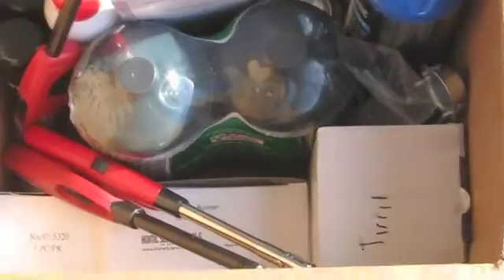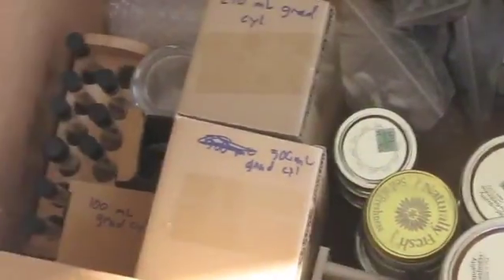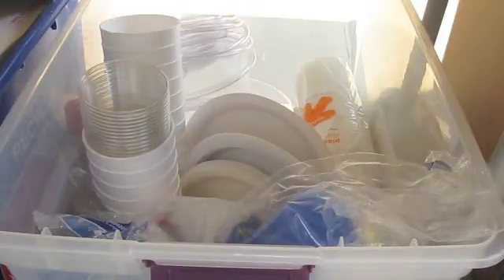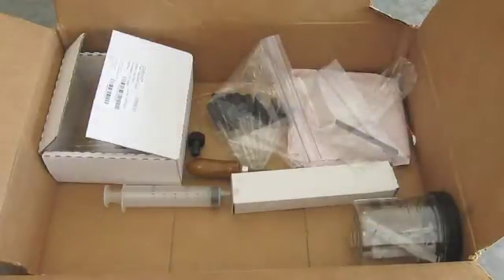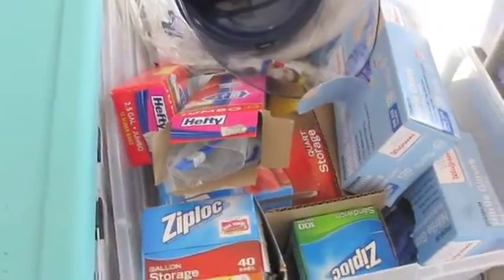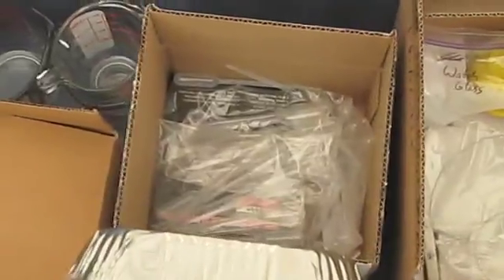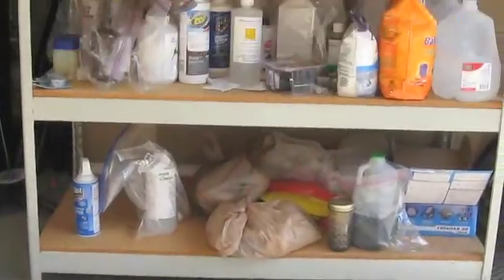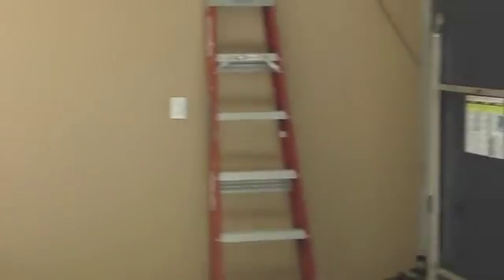Tour of the Chemistry Shack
This is just a quick tour of my makeshift lab (or at least what it was like when I started chemistry). I go through and show you all of my boxes and shelves full of chemicals and equipment.

Currently, everything is much more organized, as I store my equipment is closed plastic boxes and my chemicals in designated cabinets, where they are isolated by type.

+TheChemistryShack

Here is a brief outline of all the components of my lab (as organized way back when):

Box #1:
       Burners, torches, and hot plates.
       My various butane and propane torches, all of which serve different purposes (ignition, sustained heating, torching the crap out of things), as well as my alcohol burners, butane gas burner (My hottest burner, reaching up to 2500 Celsius), and Bunsen Burner (although it is technically a Tirril burner). I also have 1 hot plate/magnetic stirrer combination, but it is currently not working :(

Box #2
      Excess glassware.
      I keep a large variety of glassware around because you never know what kind of apparatus you will need. This particular box contained some beakers, Erlenmeyer flasks, and specialized storage containers (like my 1 all-glass bottle for storing strong acids).
The long, plastic-wrapped thingy on the right side of the box is my uncut 24 in. glass tubing).

Box #3
More glassware!
      Test tubes and stoppers, bottles, jars, and other items like vials and spoons (which are a great alternative to more expensive scoopulas!).

Box #4
       Weigh boats (essentially just fancy plastic bowls), tubing, adhesives (tapes, glues, epxoys, etc..), and distilled water.
       I use distilled water instead of tap water because tap water often contains contaminating ions that are fine to drink, but would tamper with experiments, especially quantitative analyses.

Box #5
      Spoons, scoops, stirring rods, spatulas, thermometers, glass tubes, syringes, and pipets.
      If you are wondering why I have both syringes AND pipets, I used syringes before I could afford pipets. I don't really prefer one over the other, although graduated pipets tend to be much more accurate and precise than syringes.

Box #6
       Larger hardware, like scissors, X-acto knives, test tube and beaker tongs, pliers, etc...
AND THE HAMMER!

Box #7
       Stuff that I couldn't find a place for, including my sheet of copper that is too big to store with my other metals and a bunch of electrical equipment.

Box #8
       Safety equipment!! Gloves, goggles, face shield, respirator, and plastic bags for spill control.

Box #9
       "Glassware." Essentially just wine bottles that I never used because well---DUH!

Box #10 (Against back wall)
       Crucibles, watch glasses, plastic pipets, my 2 digital balances, Kjeldahl distillation bulb (I think that's how you spell it), and some other miscellaneous stuff.

Box #11
       Ring stand accessories.

Box #12
      Filtration equipment.
      Basically just a bunch of different types of funnels and filter paper.

Chemicals:
See my video entitled "Lab Update (and how to store chemicals" for more info on how I organize my chemicals.